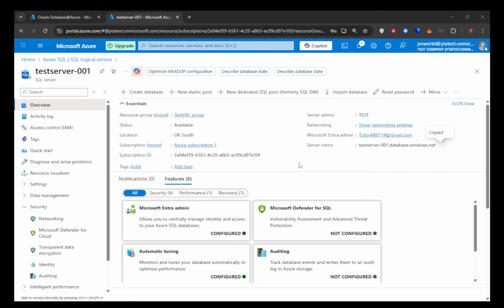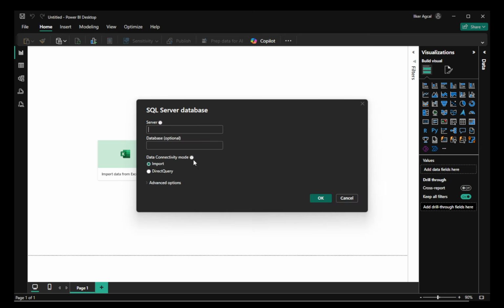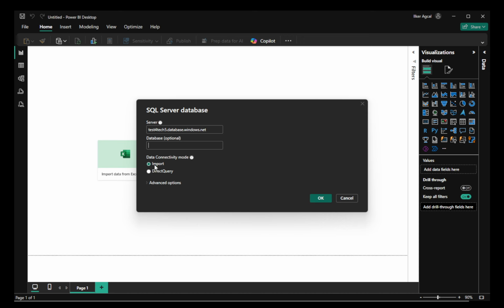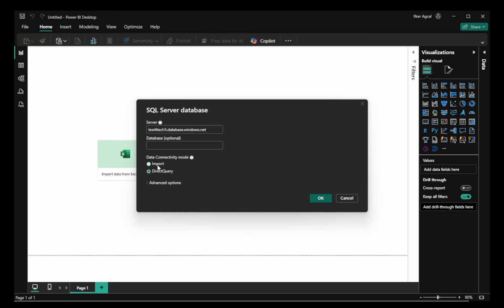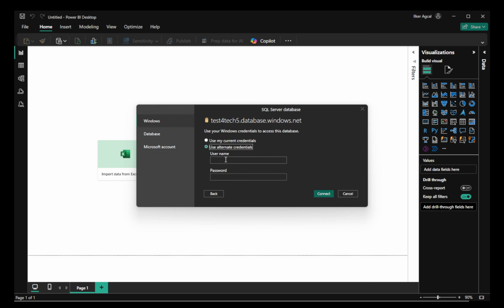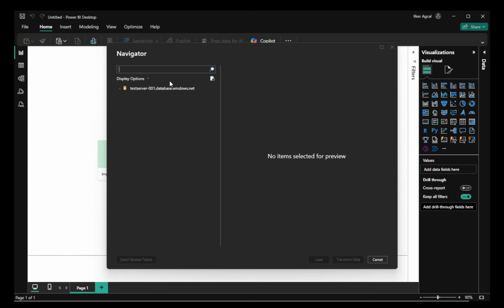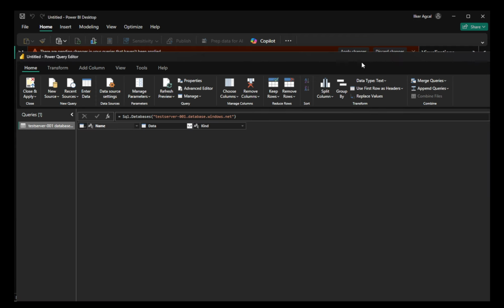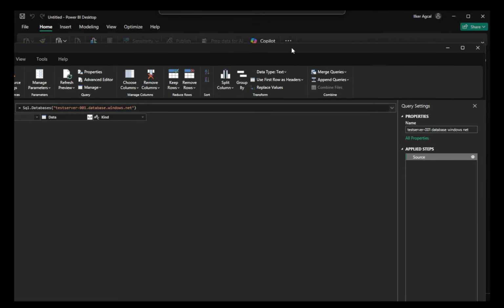How to Connect Power BI to Azure SQL Database [2025 Guide]